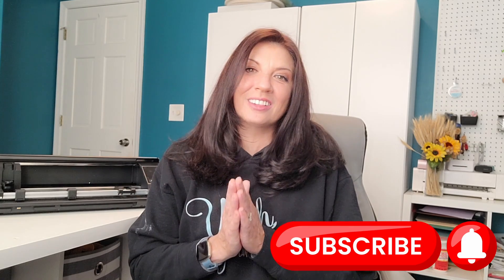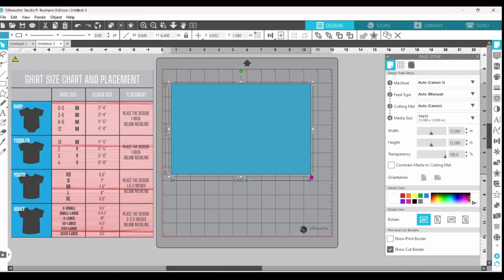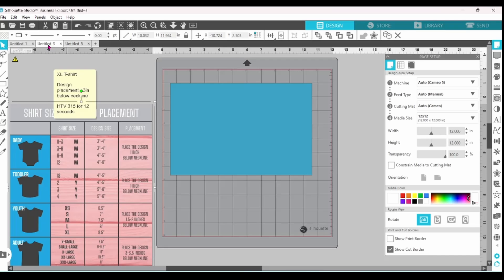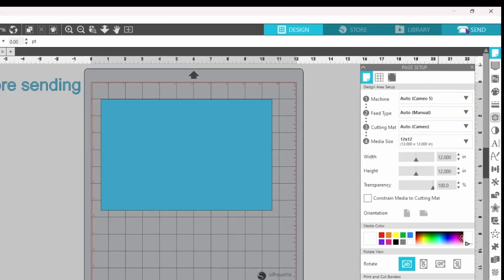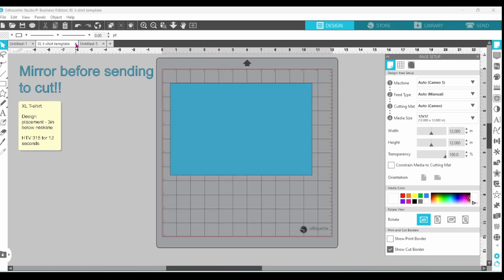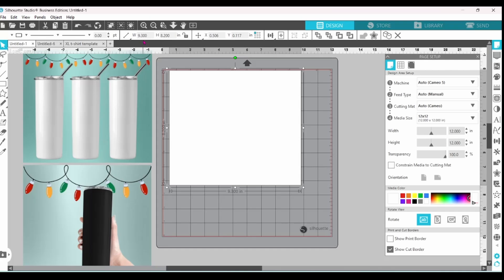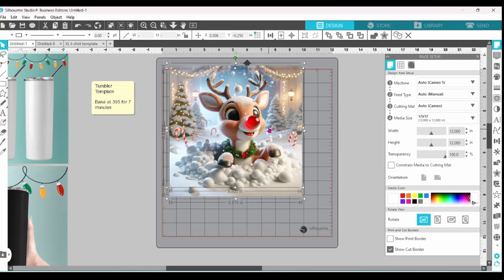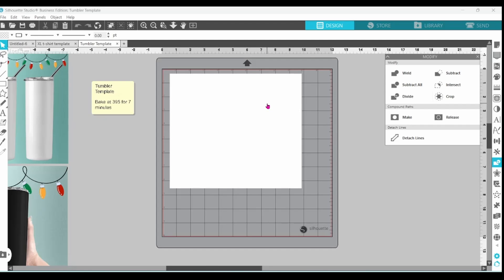Project Templates in Silhouette Studio - Save Time and Frustration!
This Silhouette Studio tutorial will show you how to be more productive by using templates that you design, then save in the Silhouette Library. This design trick will take a bit of time to set up, but it will save you countless hours (and mistakes) in the future!

Watch to see the most efficient way to use Silhouette Studio! All of the information you need to complete a project can be saved and opened up at a later date. Design size, decal placement, time and temps for pressing - all of it!

If you use your Silhouette for a small business or side hustle, this information is even more valuable.